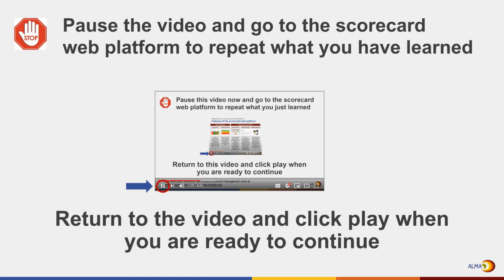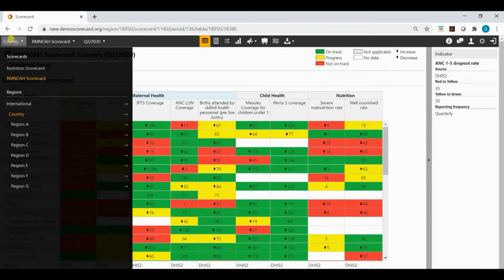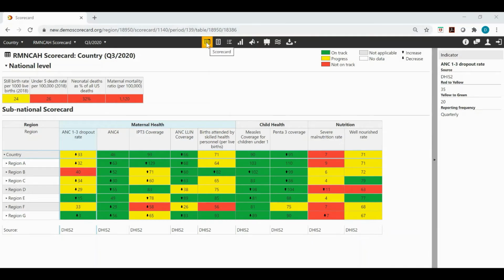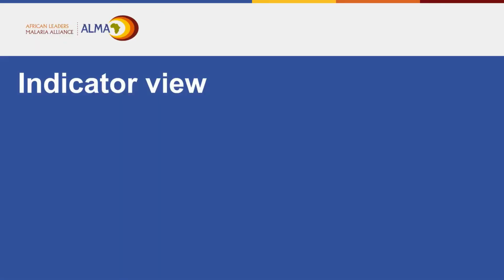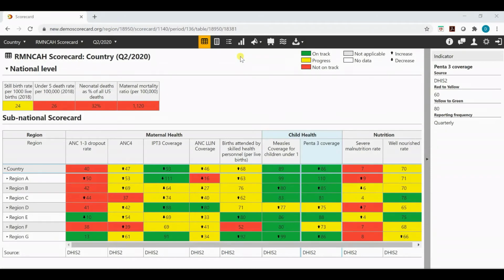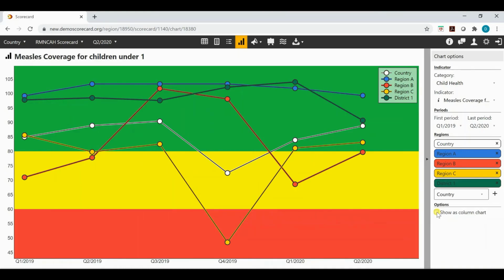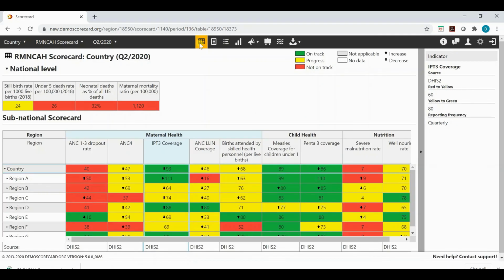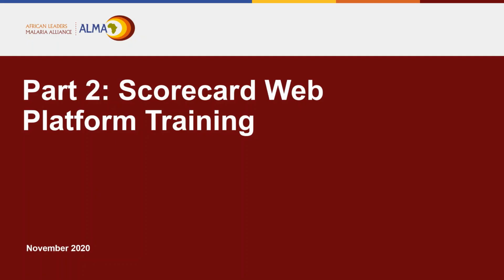General web platform training – part 2